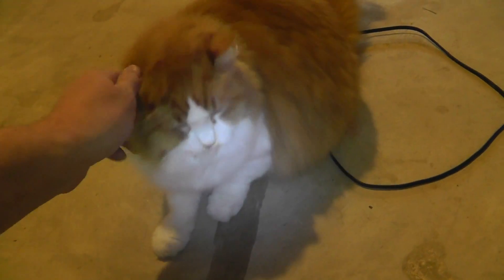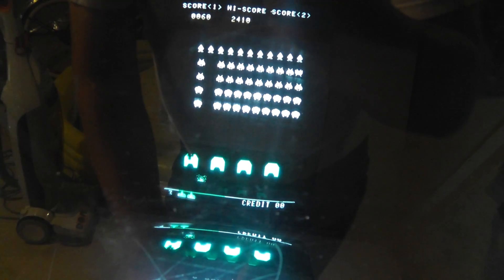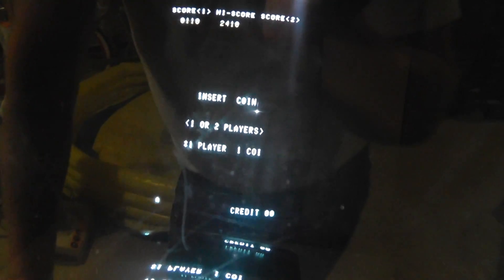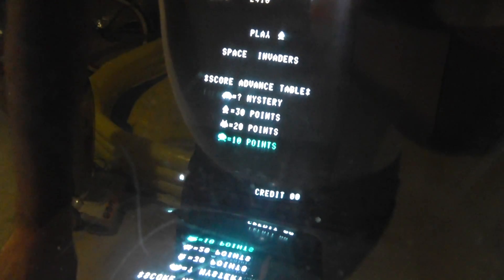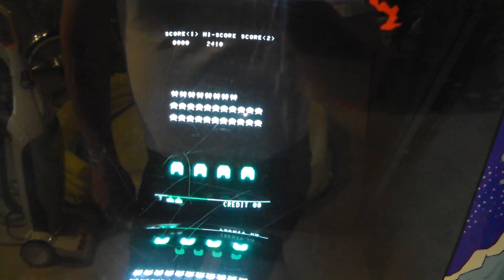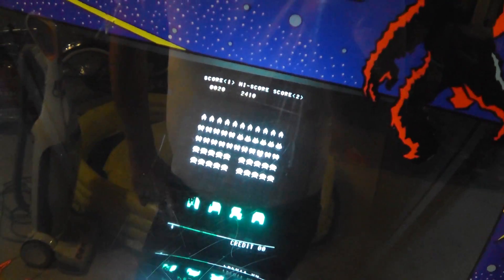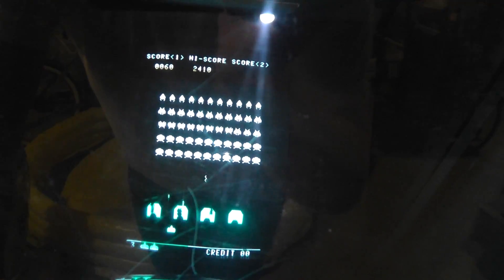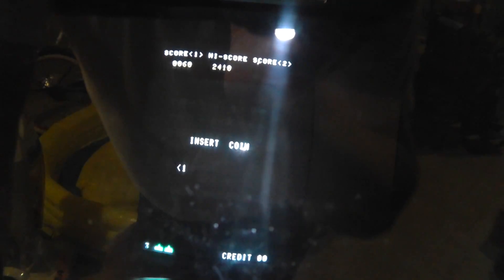Space Invaders Arcade Game - It's Alive! ... It's Alive!!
I love to take something that's broken and headed for the trash and make it good again. It took almost 7 months but the Space Invaders game that I bought at a yard sale is now in good working order. I found a guy to repair it and worked out a deal where I traded him an Asteroids Deluxe and Missle Command (both nonworking) for fixing the Space Invaders. Always consider a trade in place of paying cash. - Link to my terminal99 eBay store! - Link to my terminal99 eBay store! - Link to my terminal99 eBay store!